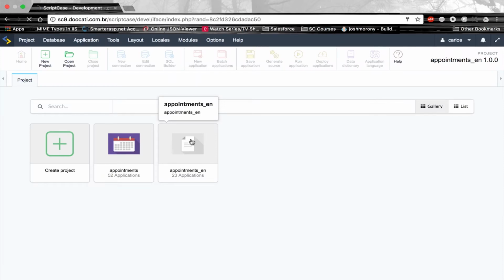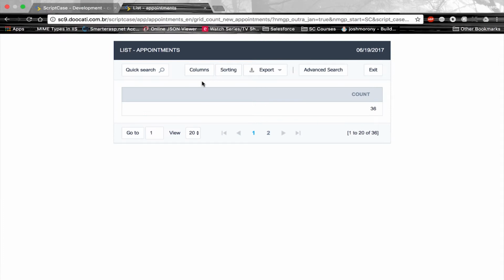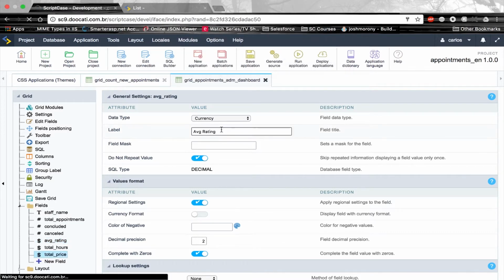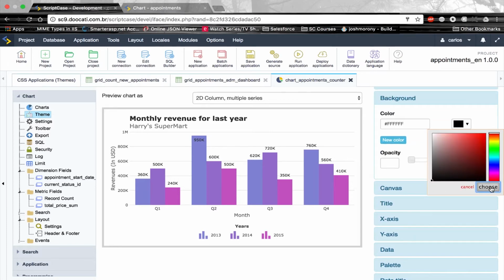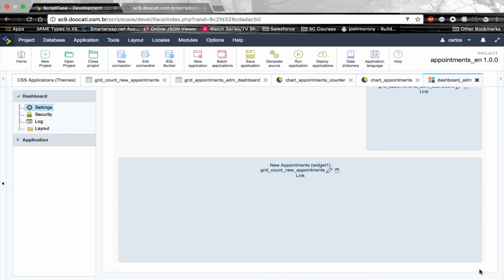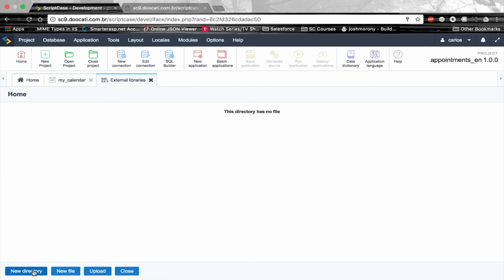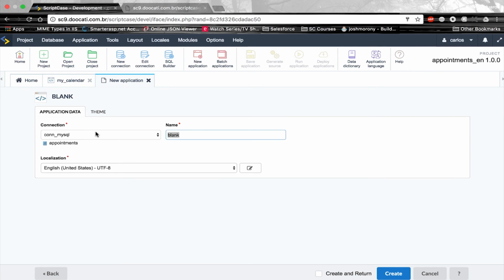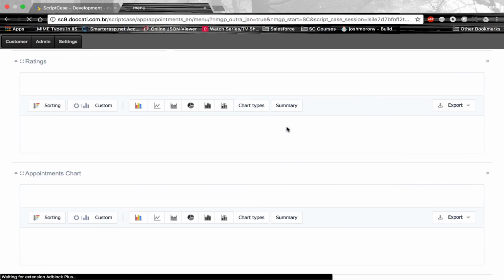Scriptcase 9: Tabs, Dashboard, Blank and External libraries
Here we to go ask about Tabs, Dashboard and External libraries in scriptcase.

Simply powerful.
1. Painless installation, install Scriptcase and start creating projects in a jiffy
2. Wherever, whenever, develop and deploy in your localhost/cloud or vise-versa
3. Out the cage, Scriptcase and its projects are compatible with the main databases, operative systems, browsers and hosting providers
4. Easy as ABC, Scriptcase is a low code platform and turn web development uncomplicated and intuitive than ever.
5. Always Fresh, frequently upgrades are released including stunning features and components, so get ready take your projects to the next level
6. A Universe of possibilities, use the most impressive APIs and boost your system in a few steps you will be able to integrate Whatsapp, Mailing, SMS, Social Network authentication, recaptcha and more
7.Feel it, explore some SAMPLES and discover the main FEATURES
8. More than complete, an agile fast workspace is waiting for you or your team including a DBA with diagrams, DB converter from spreadsheets, great code editor, system templates, and more.
9. Fast growing community from all over the world including large companies.